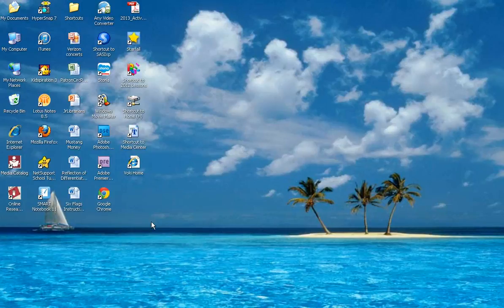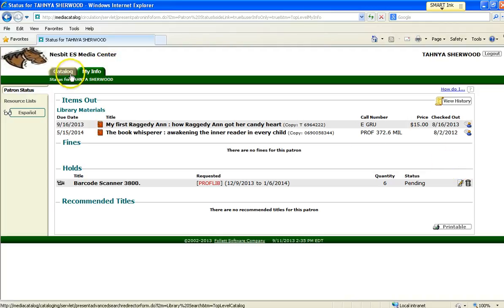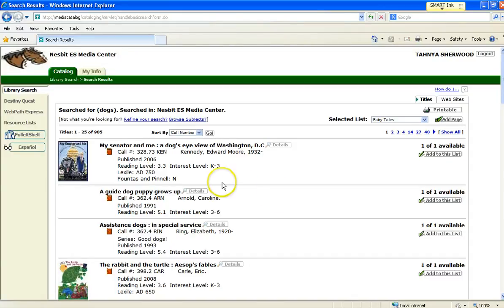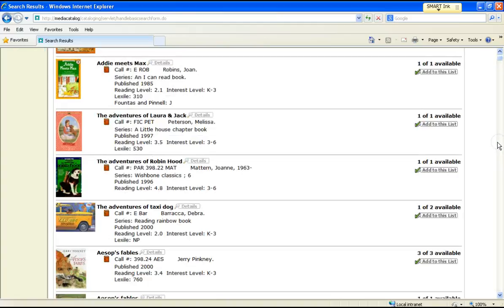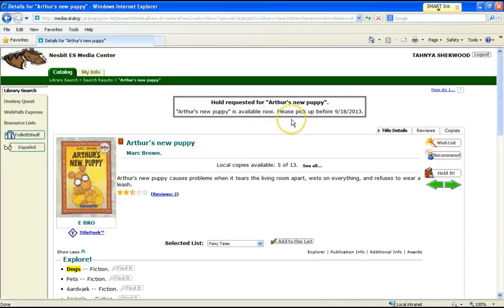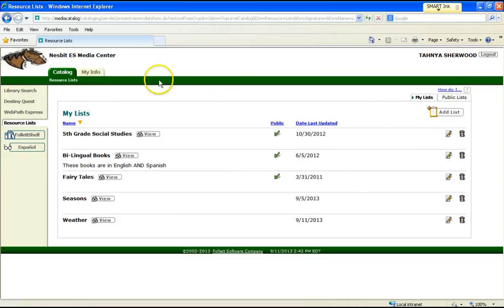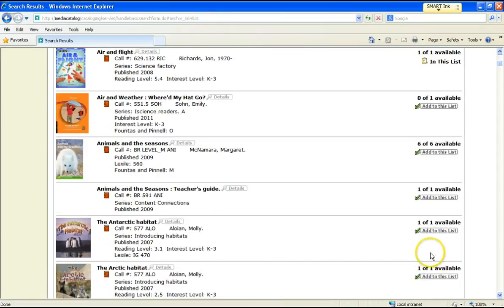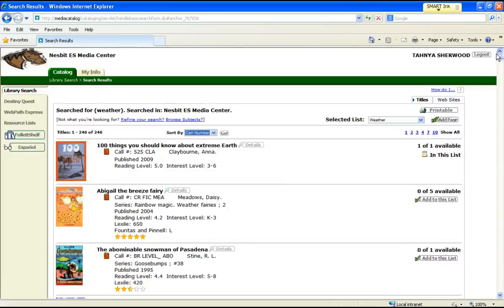How to find Media Center books